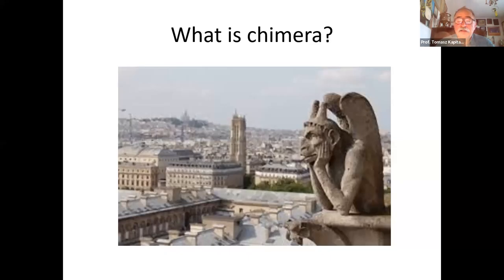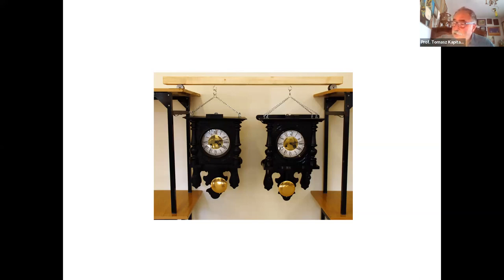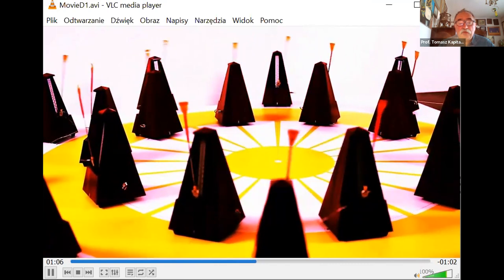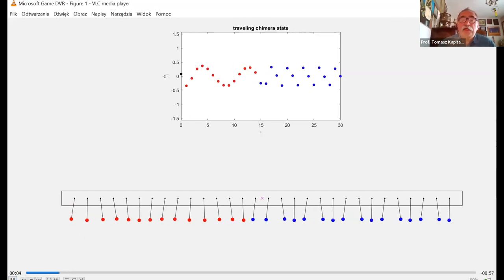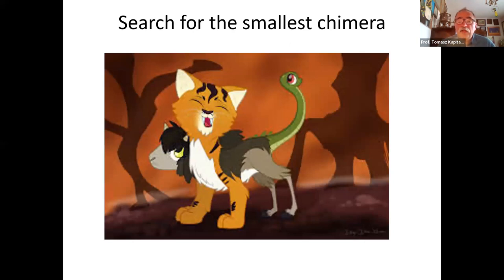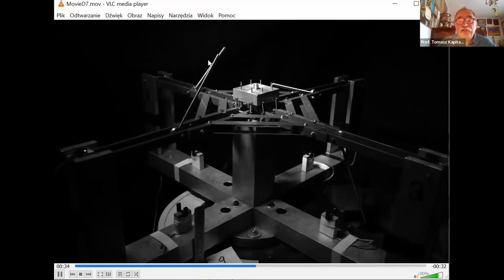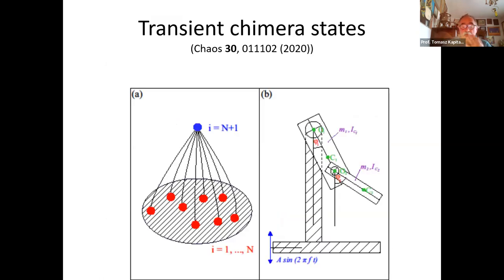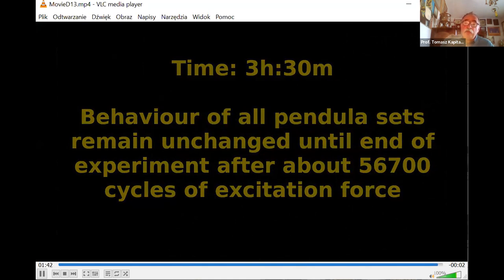Critical Transitions in Complex Systems - Talk by Prof. Tomasz Kapitaniak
Chimera states for coupled pendula

Abstract: Chimera states are one of the most intriguing phenomena in complex dynamical systems. Typically, they are identified by the co-existence of two types of patterns within one network scheme: (i) a regular behavior, which corresponds to partial synchronization of system’s units, and (ii) an irregular one, when the motion of a group of oscillators is related to the chaotic dynamics. Both domains can co-exist, even though the topology of coupling is usually symmetrical. This surprising fact shows, that by combining both coherence and incoherence, chimeras become one of the most fundamental structures in the area of modern, nonlinear problems. Chimera states can be found in a variety of dynamical systems, beginning from such fundamental ones as the Kuramoto model, for which they have been originally described, or coupled pendula. The studies on chimeras in chemical oscillators, neuron networks, or delayed systems, as well as the experimental proofs of their existence have shown, that this type of behavior is interdisciplinary and appears universally in different areas of science.

In this study, Dr. Kapitaniak and his team consider the dynamics of different networks of pendula: (i) a star network of N+1 nonlinear oscillators (in such networks, there is one central hub node (labeled by site index i=N+1) and N environmentally identical peripheral end–nodes connected to the central one (labeled by indices i=1,…, N)), (ii) a network of locally coupled pendula (each pendulum is connected with the nearest neighbor by the spring and damper elements), (iii) a network of globally coupled pendula (each pendulum is connected with all other pendula by the spring and damper elements). For each network, the route from complete incoherence to coherence is described. A particular attention is paid to the occurrence of the chimera states. Numerical results are partially confirmed experimentally.